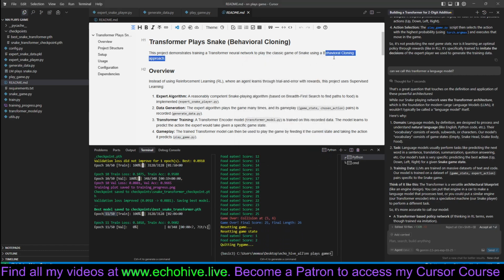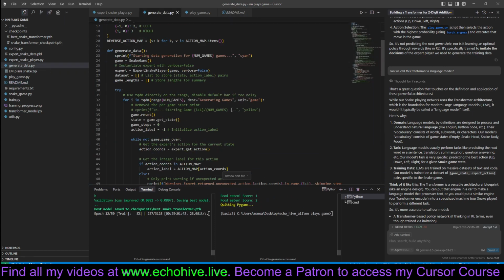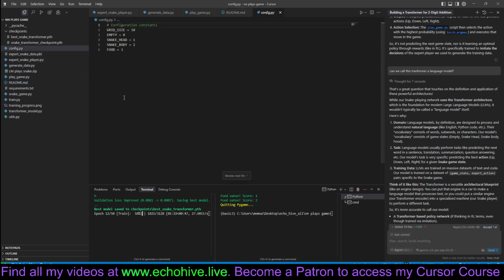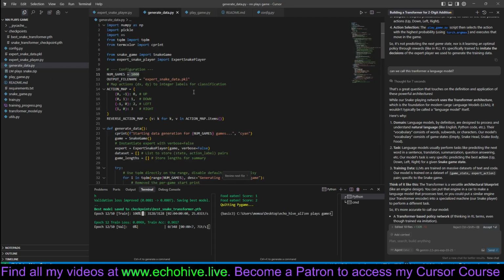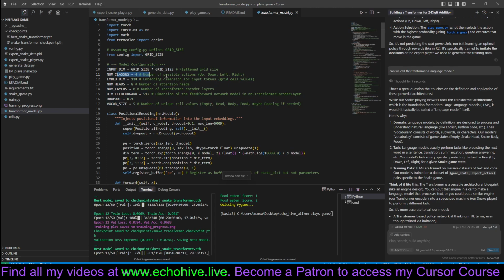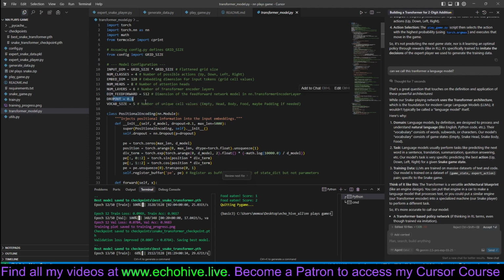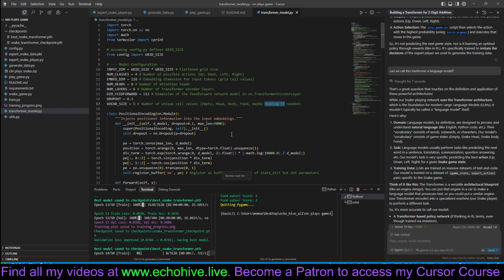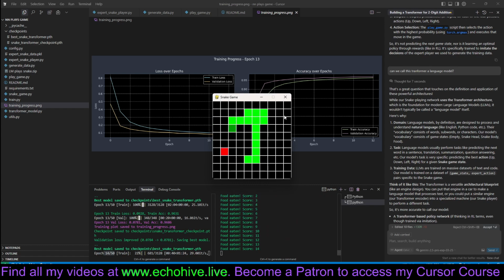I trained a language model from scratch to play snake